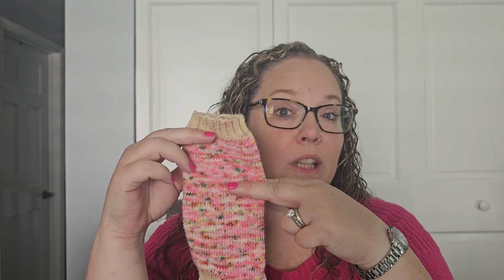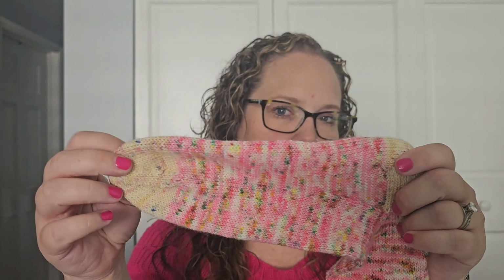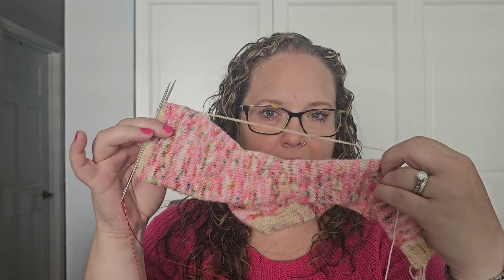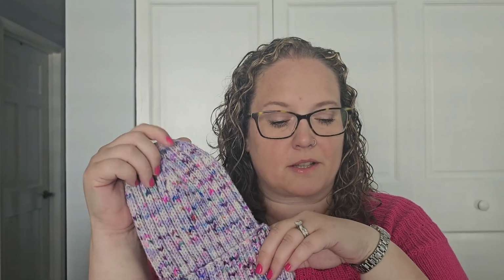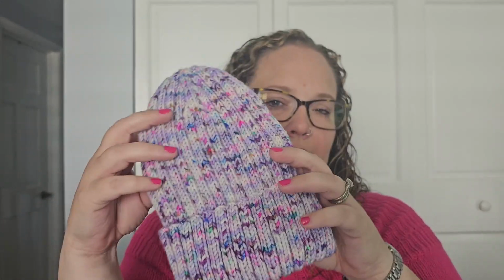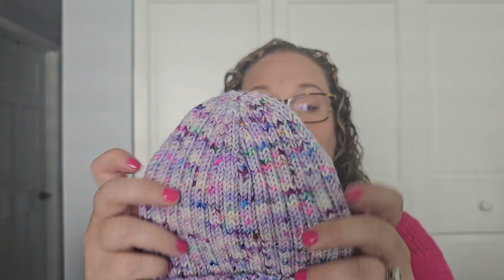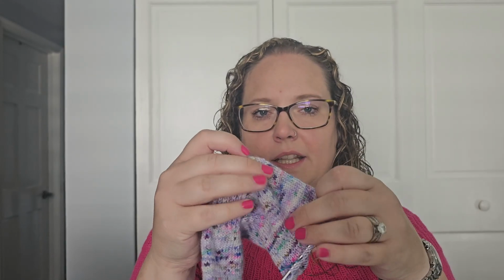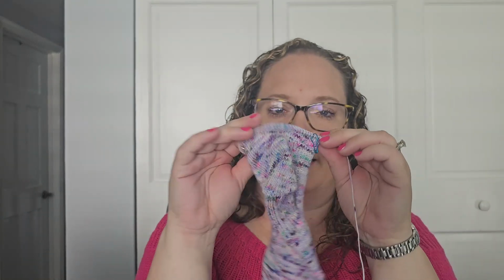Current Projects & Page Turners | Episode 7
🧶 Knit, Read, Watch | Catch-Up & Life Lately 📚🍿

If you're into knitting projects, juicy reads, and binge-worthy shows, this video is for you! I'm sharing everything I've been loving lately—what's currently on my needles, which books I’ve been flying through, and the show I finally caught up on (and have thoughts about 👀).

This is your of YouTube where yarn lovers, bookworms, and pop culture fans come together. Whether you’re looking for your next knitting cast-on, TBR pick, or Netflix night-in, you’ll find inspiration here.

Grab a beverage, get comfy, and hang out for a casual, chatty update on my latest obsessions.